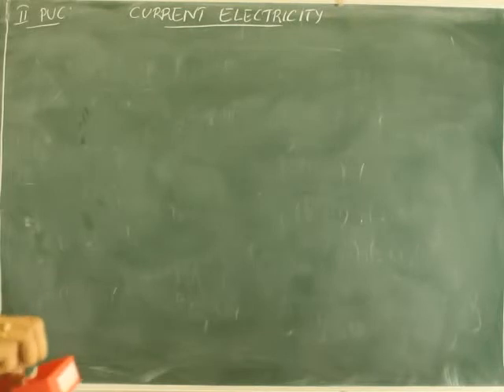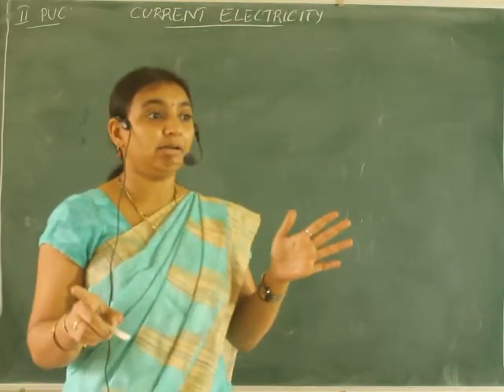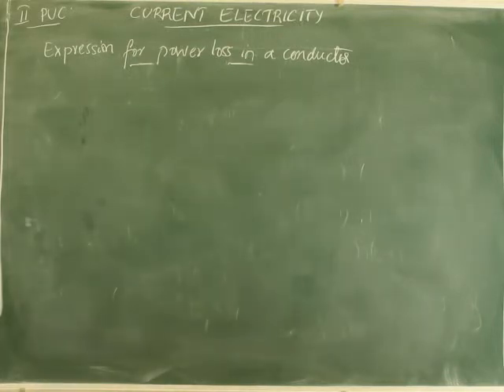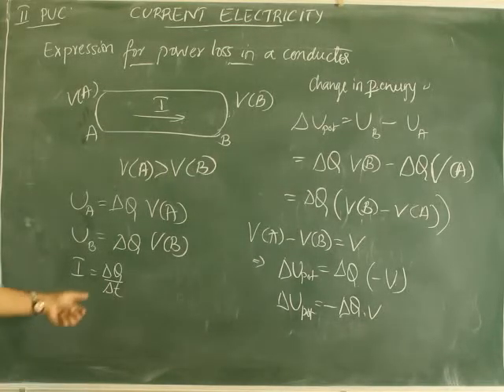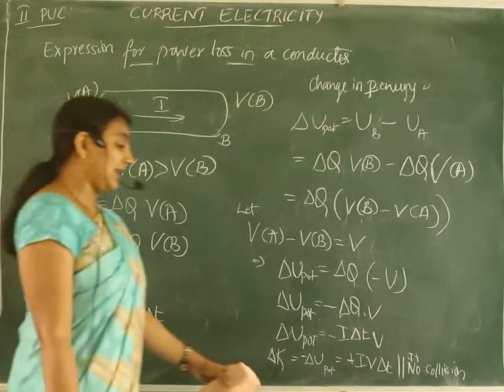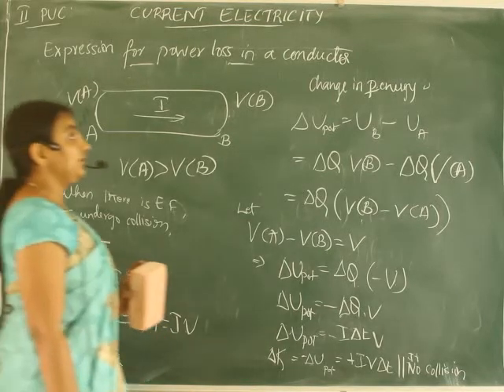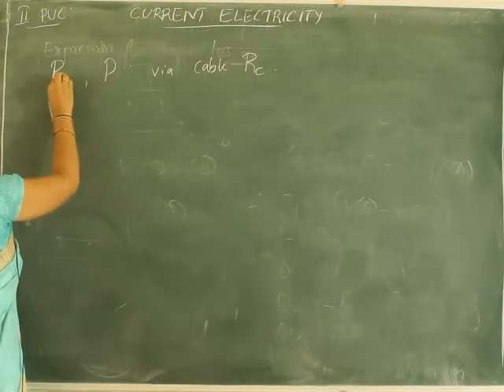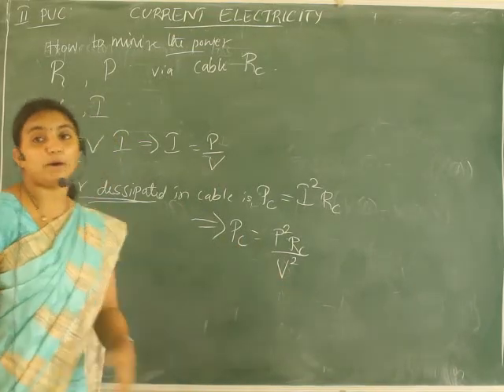Physics II Year | Chapter 2 | Electrostatic Potential | Part 34